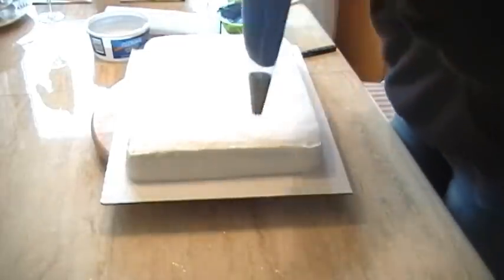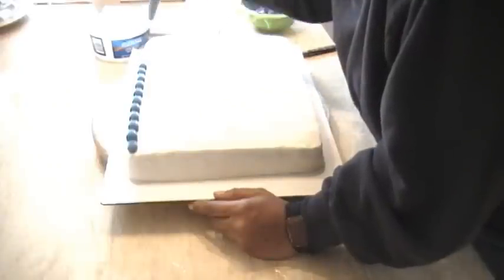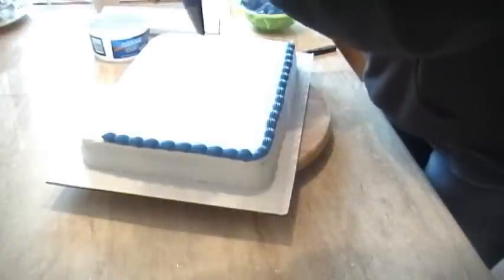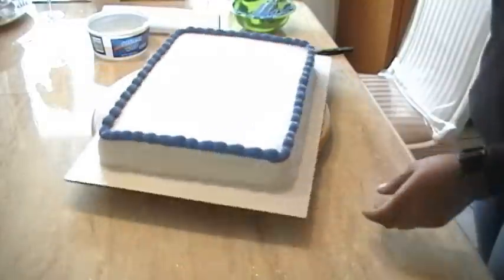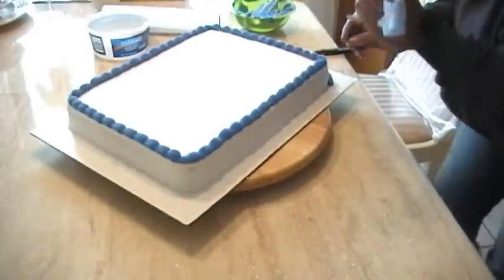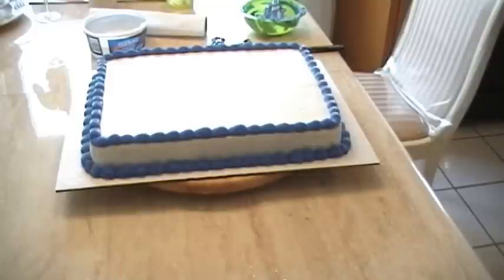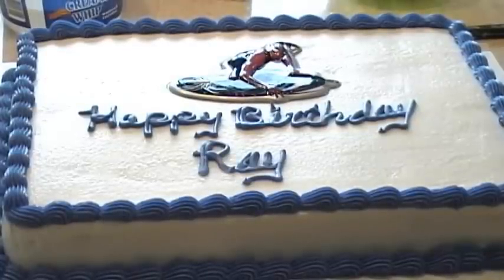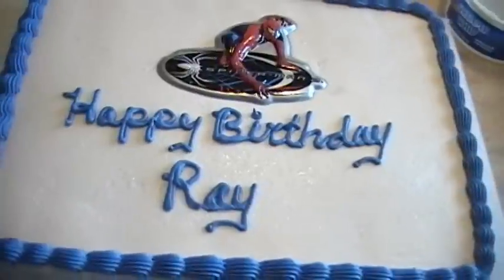Spiderman 3 2009 03 10 18 03 53